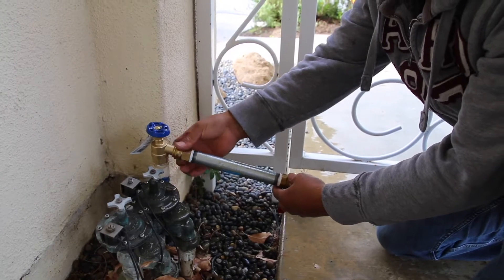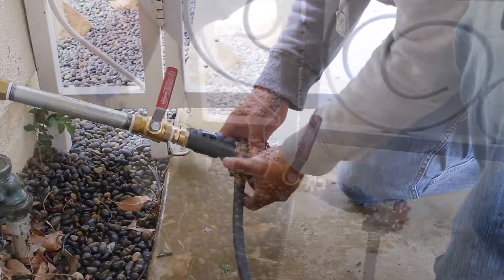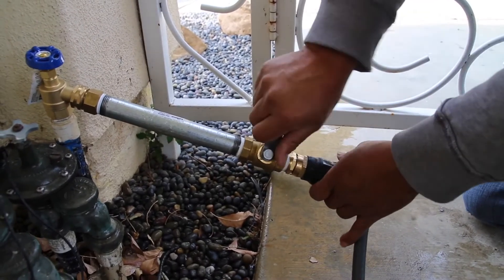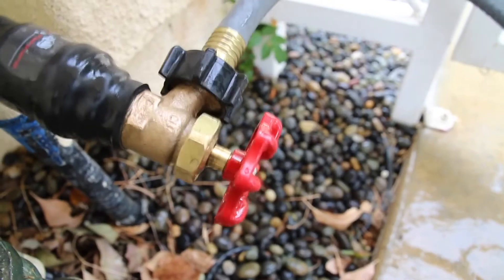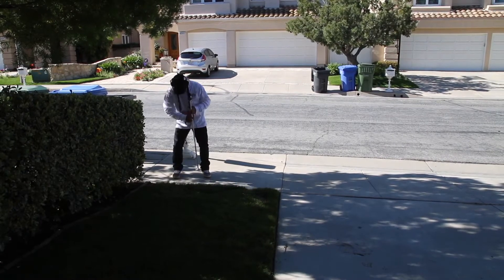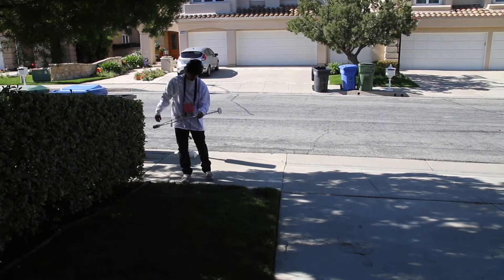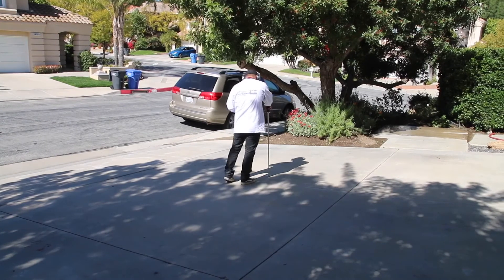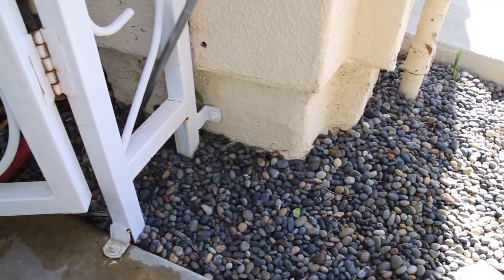Using the Pulse Generator From LeakTronics to Find Sub-Slab and Underground Pipes and Plumbing